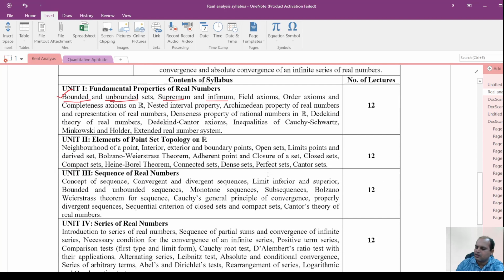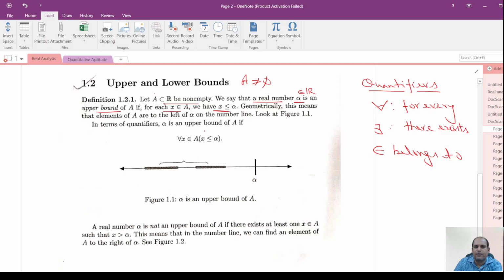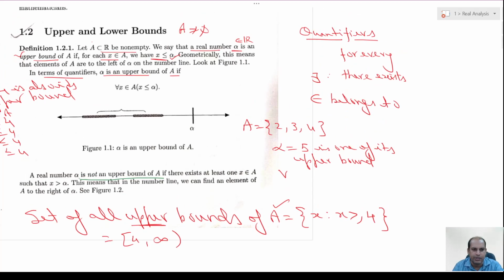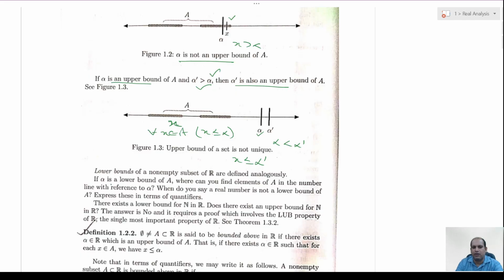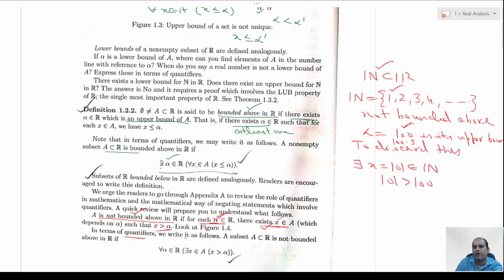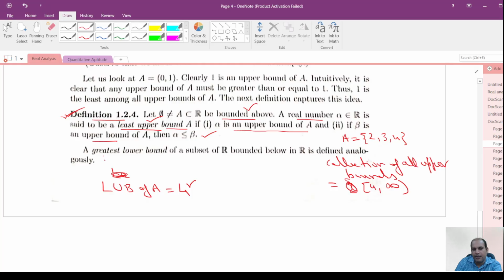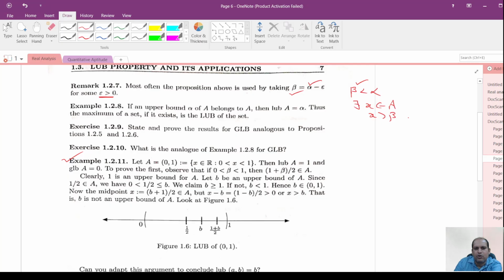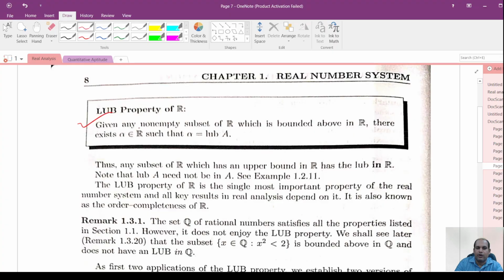4 Real Analysis Bounded and Unbounded sets-LUB (Supremum) and GLB (Infimum)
4 Real Analysis Bounded and Unbounded sets-LUB (Supremum) and GLB (Infimum)